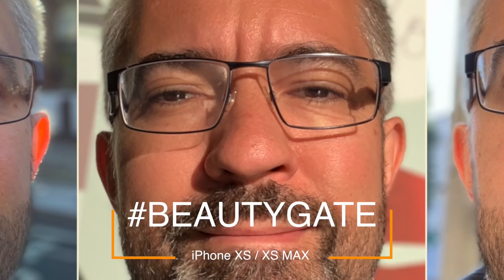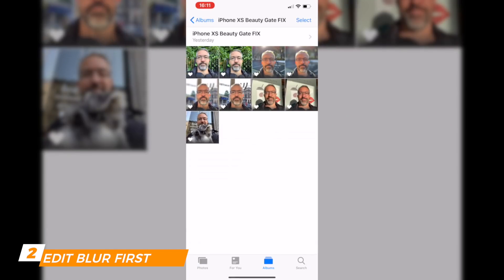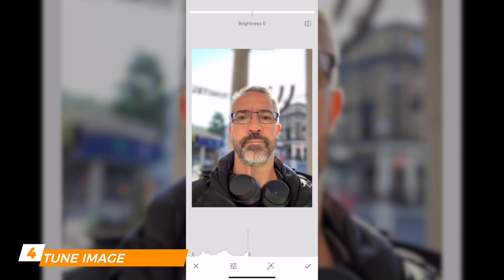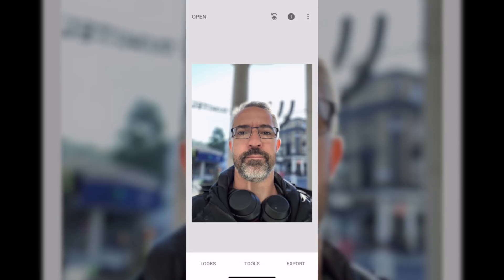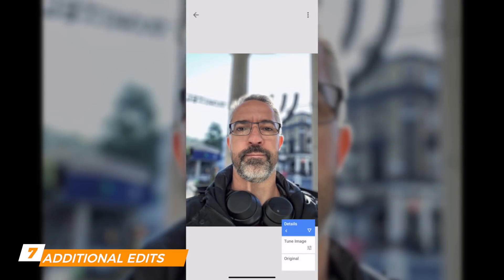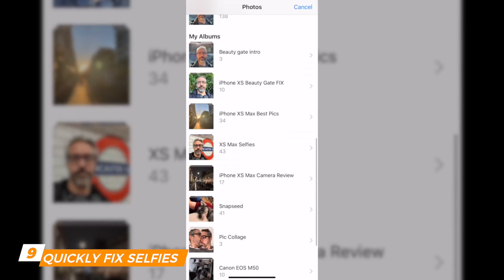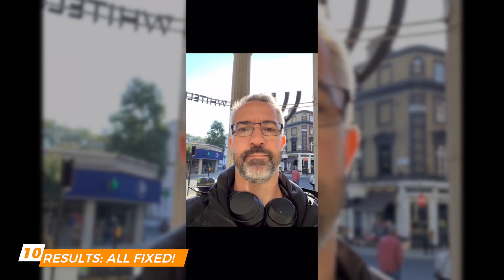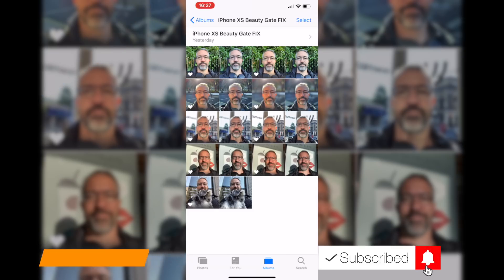Beauty Gate iPhone XS: FIX your Selfies in Seconds! [iPhone XS Hacks]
In this video, I will share with you my solution to the beauty gate on iPhone XS: you can now fix your selfies in seconds.

I am still hoping Apple will admit there is some excessive beautifying going on with the iPhone XS and iPhone XS Max selfie camera, and consequently will fix their image processing algorithm via an OTA update.

My fix requires to use an app, so if is not perfect.  Nevertheless, I still believe it is a cool trick which should improve your selfie game tremendously until Apple steps up..

❓What do you think of this camera hack❓

👍 A video LIKE or a SHARE would be greatly appreciated! 😎

TIMESTAMPS
1. Install SnapSeed (00:36)
2. Edit blur first - portrait mode selfies (01:14)
3. Open selfie in SnapSeed (01:52)
4. Tune image (02:28)
5. Details (03:56)
6. Export (04:18)
7. Additional edits - optional (04:36)
8. Create template (05:16)
9. Quickly fix selfies (06:12)
10. Results: all fixed in seconds! (06:52)
11. Wrap up (08:13)